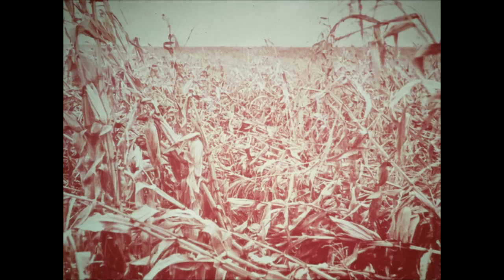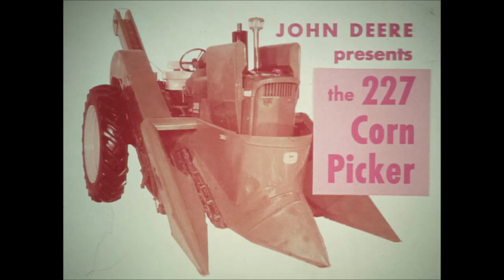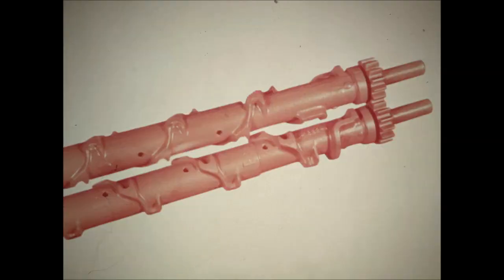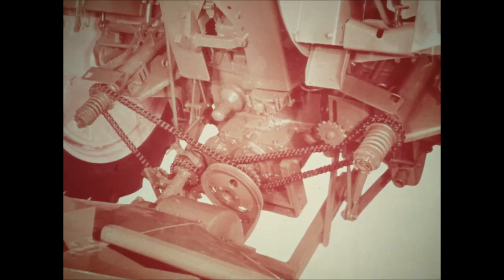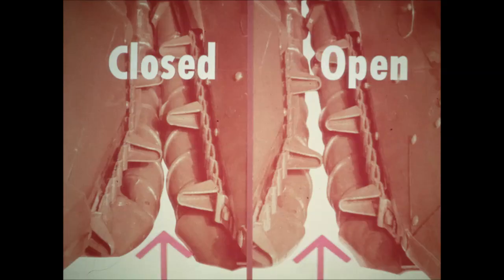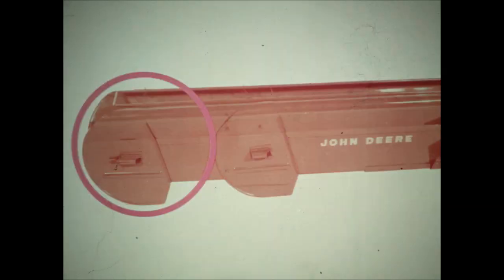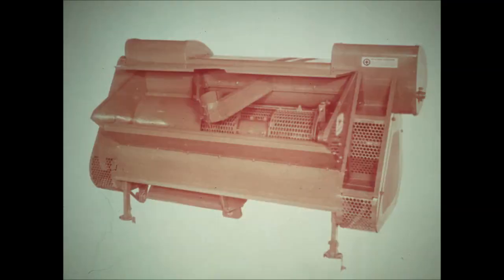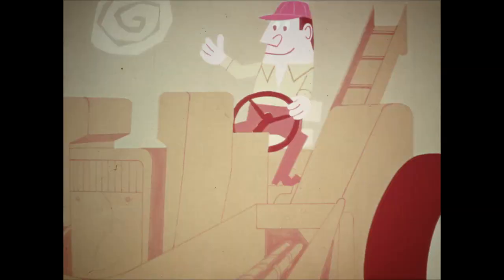John Deere Presents 227 Corn Picker and 50 Sheller Attachment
This is another very neat film from JD about the mounted 227 picker with the optional 50 sheller unit. I greatly enjoyed watching it & learning about the great new technology from 1961. Really like the cartoons in this one. There have been several times that I thought I would have to stand on my head to reach a grease fitting. Had to make that one the thumbnail for this feature as it's my favorite.

The conversion for this one was easy again. Good filmstrip, good record.

Would also like to mention here, that we are in a close countdown to the end. The last four filmstrips look to be very neat & can't wait to get them posted for everyone to enjoy.

Regards!!